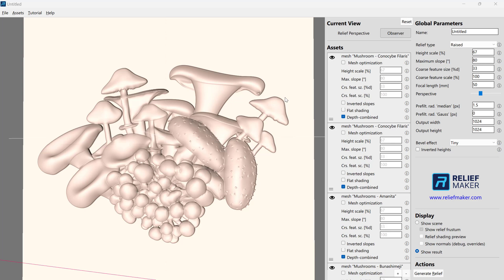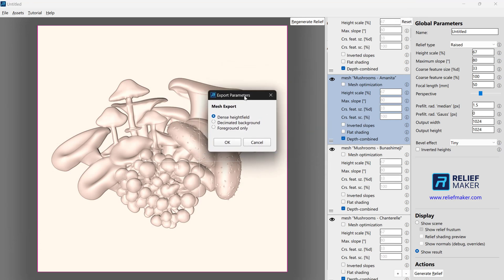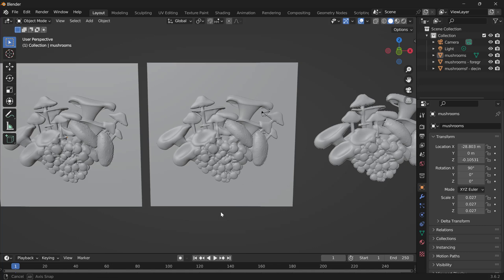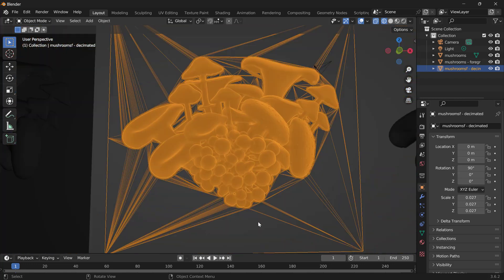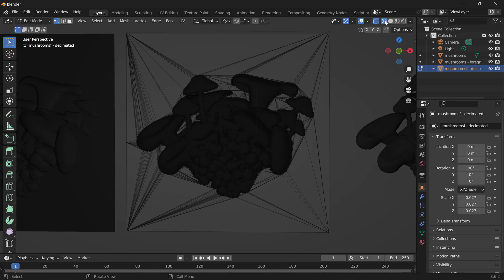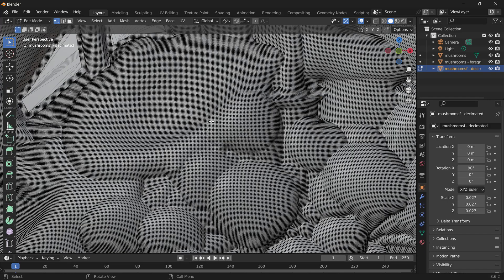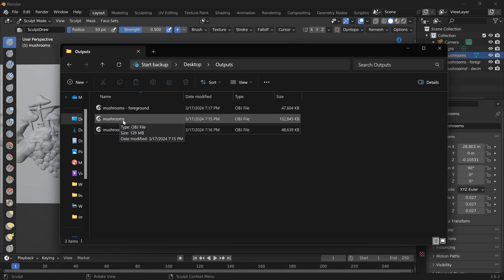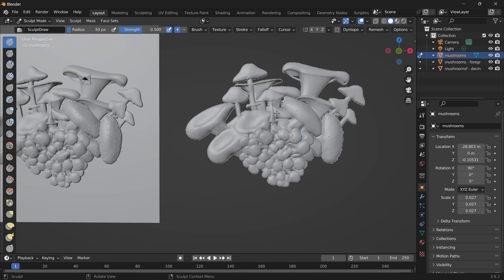Relief Maker | 3D Mesh Export Options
Learn about the various ways you can export OBJ and STL files of your 3D reliefs based on your intended workflows, for example CNC or sculpting.